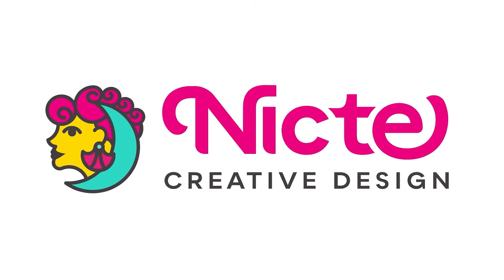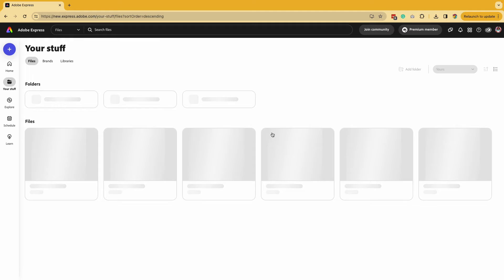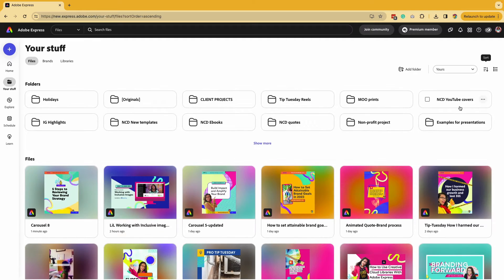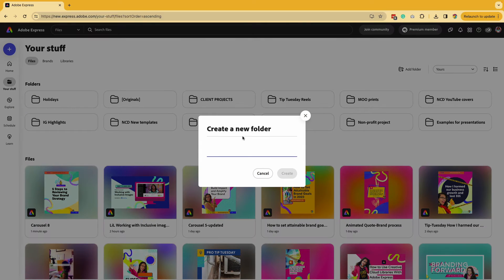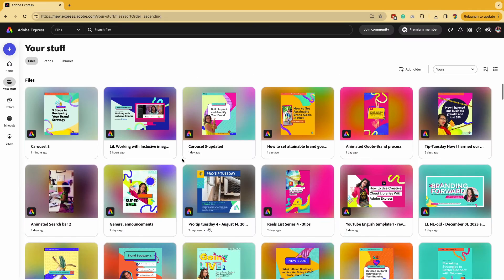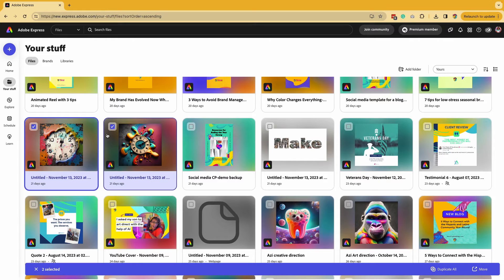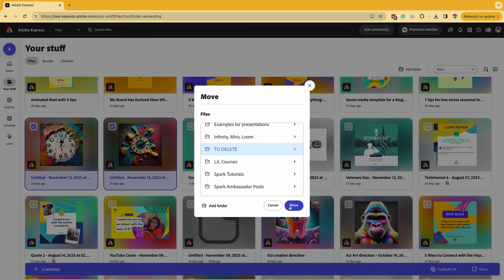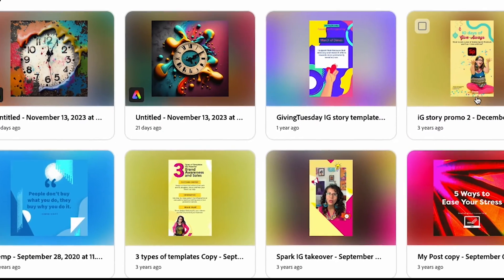HACK: How to Mass Delete Adobe Express files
This Adobe Express hack will save you tons of time and frustration! Do you have lots of files to delete in Adobe Express? We are showing you how to use our favorite trick for deleting a large group of files.

UPDATE: As of January 11, we can now mass-delete files!